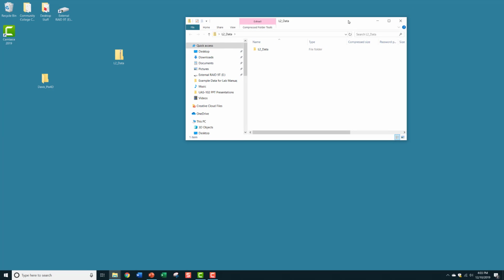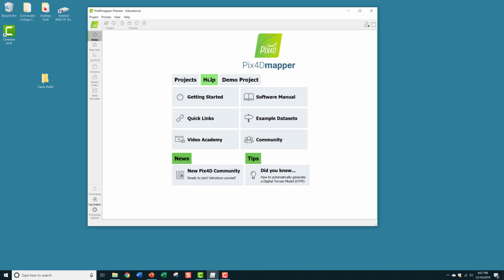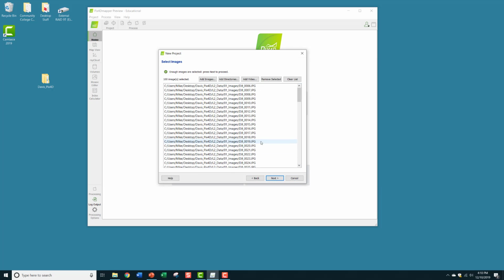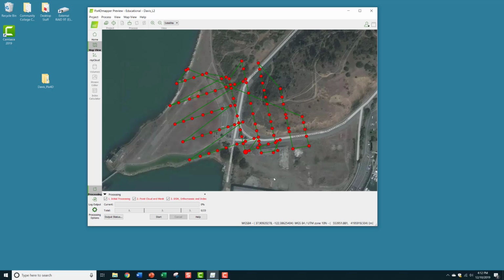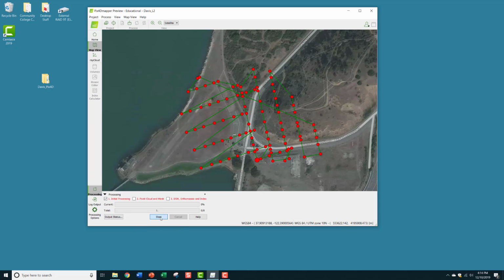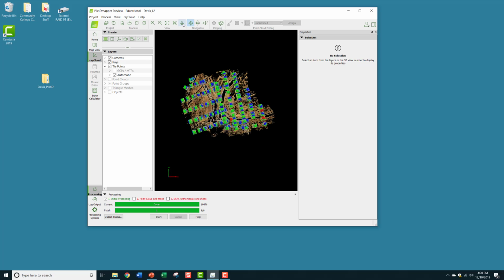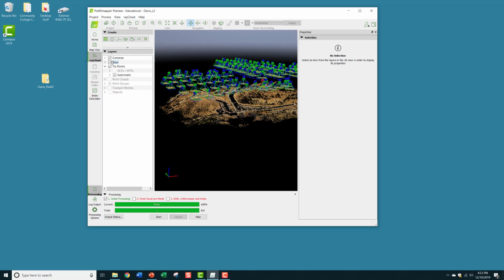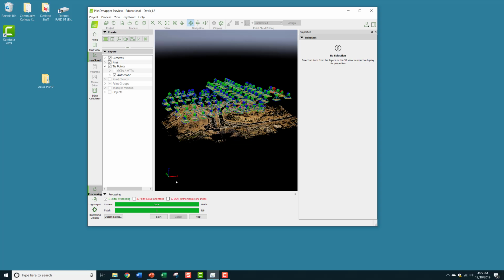Chapter 5 - Getting Started with Pix4DMapper